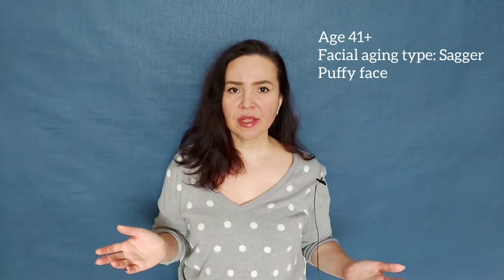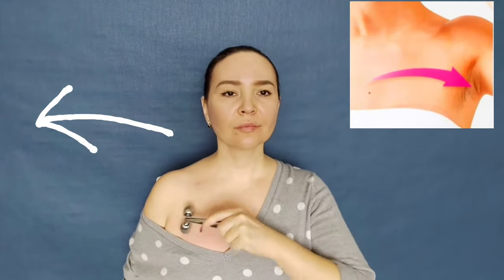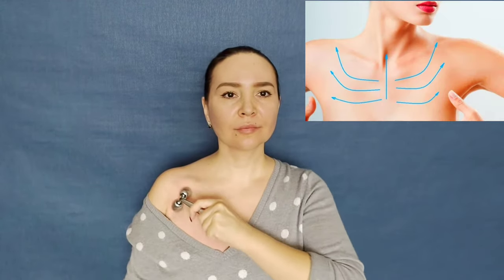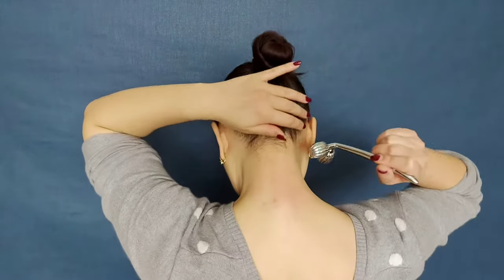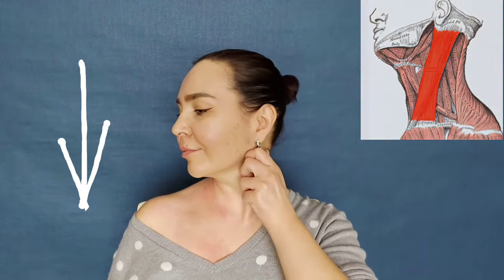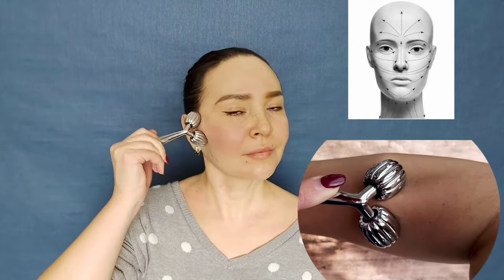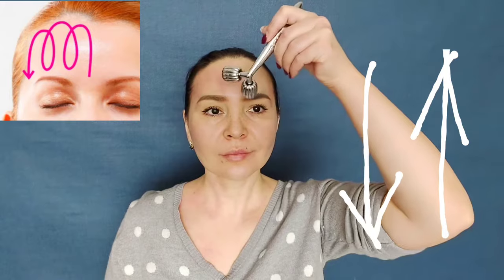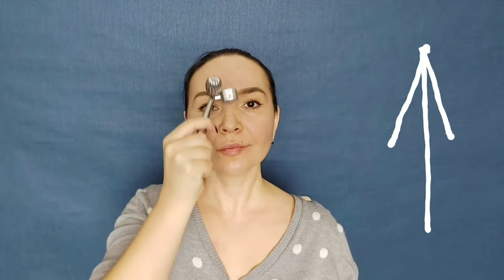How to use 3D Face Roller Massager | Full Face Tutorial | Face Sculpting Massage